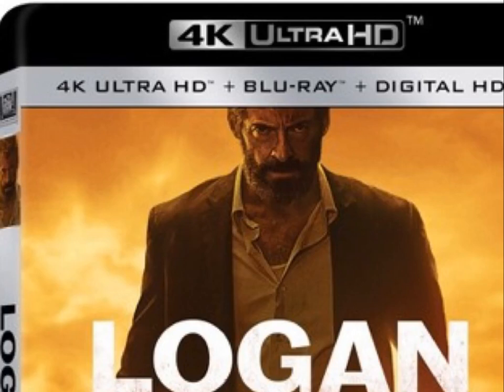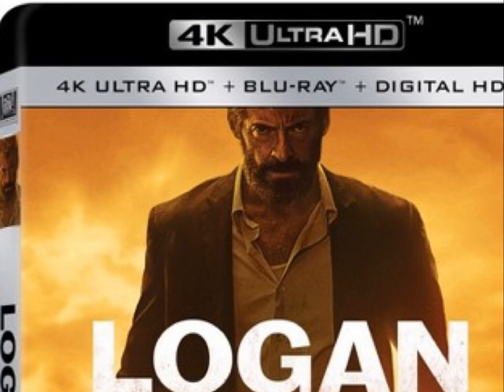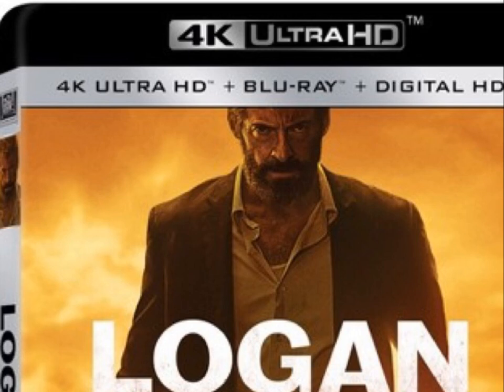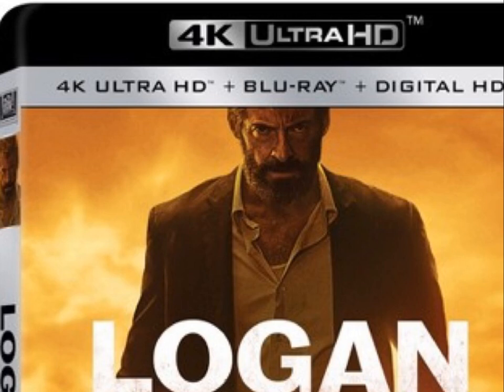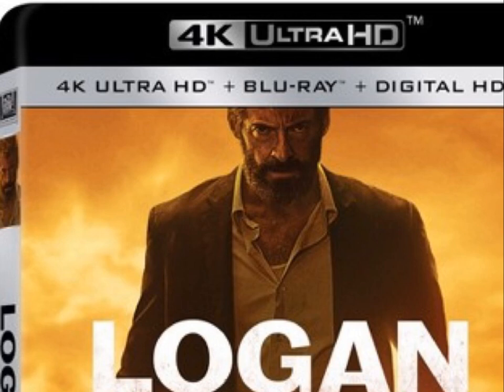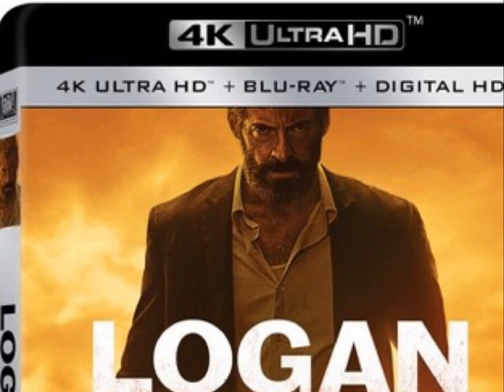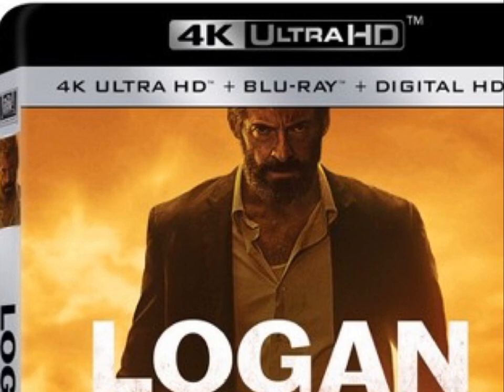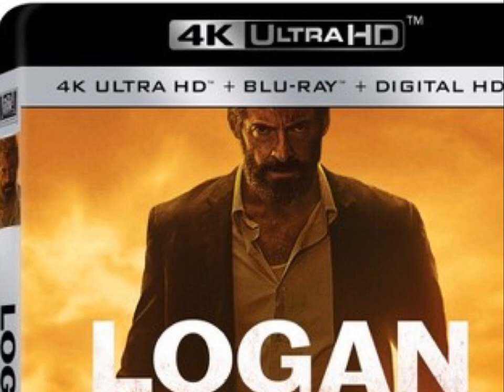Logan - Blu-Ray Review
I review the Blu-ray for the latest from Fox and Marvel, LOGAN!